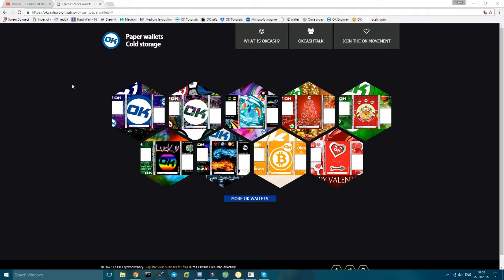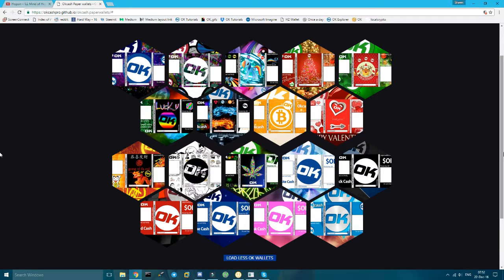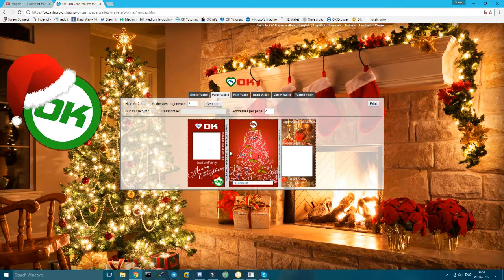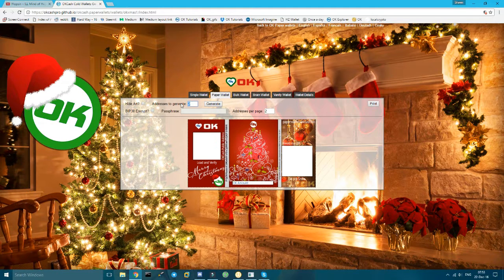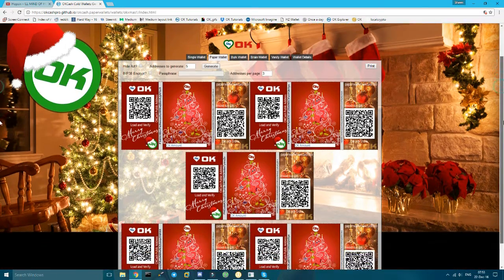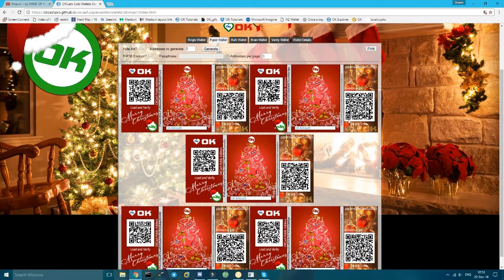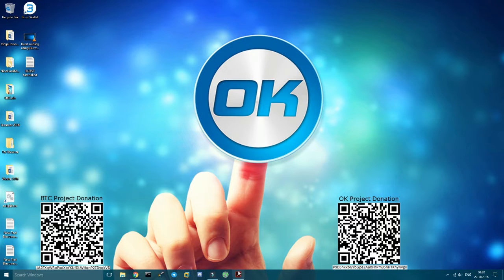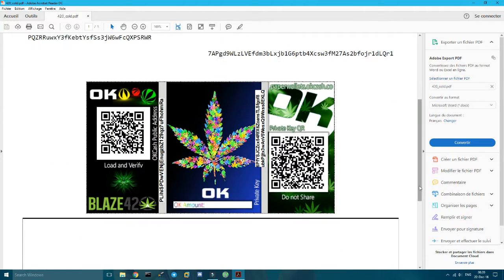Tutorial : How to make your own paper wallet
This tutorial will show you how to make your own OKcash paper wallet using the OK paper wallet generator.